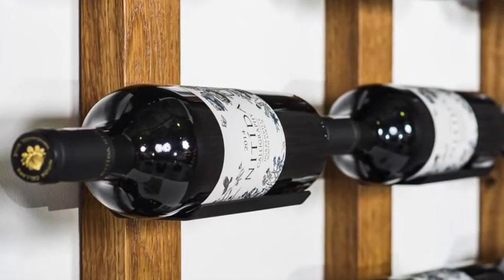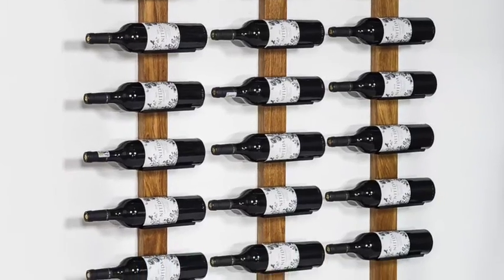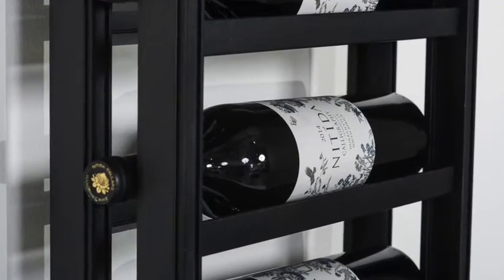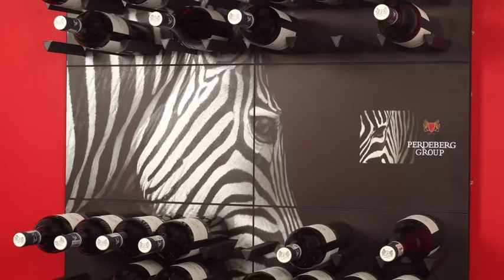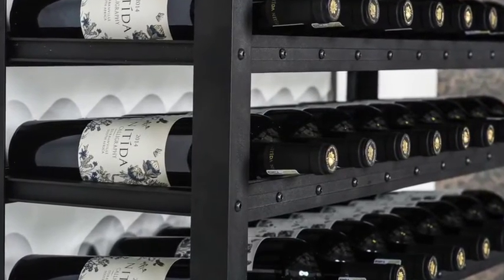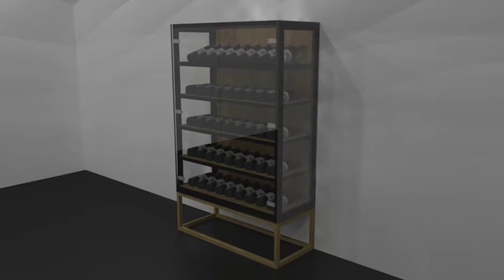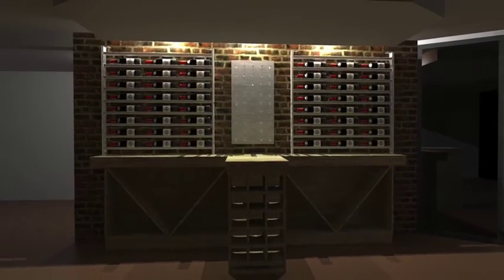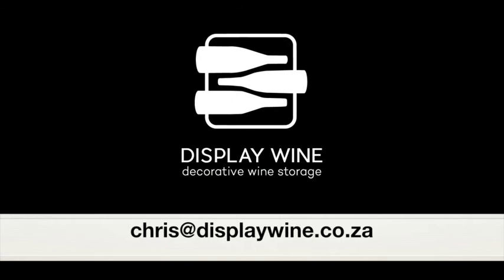Wine cellar designs and winerack Products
Short video on unique customisable wineracks for your wine cellar designs, complete with free rendering diagrams for easy choice of winerack product suitable for your wine collection.

Display wine specialises in elegant wine storage systems for displaying and enjoy your wine collection.

Optimally storing the bottles all horizontally  on all wine rack products.

Complete the contact page on our site and we will send you a quick quote